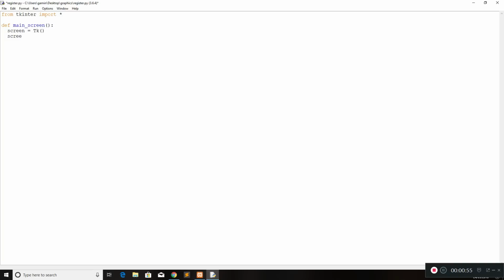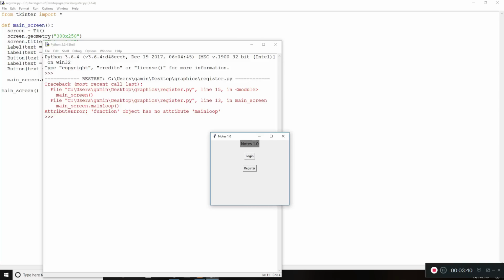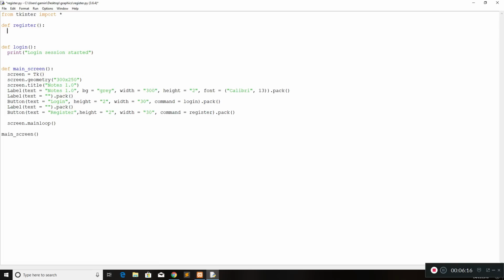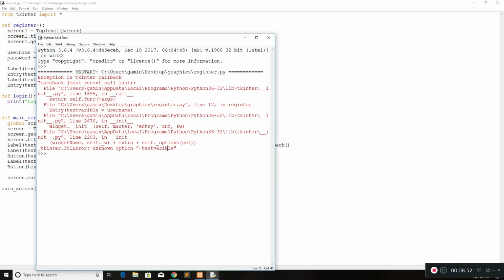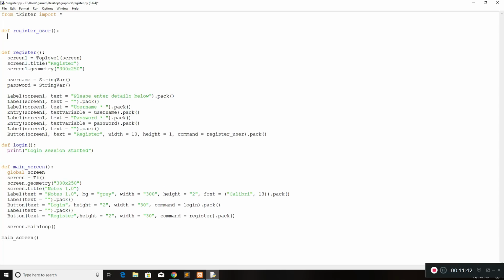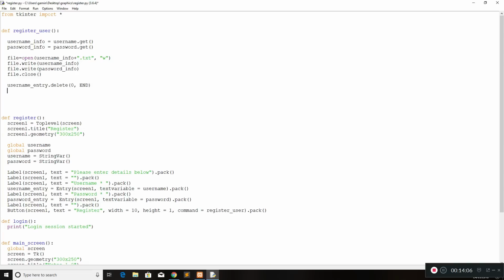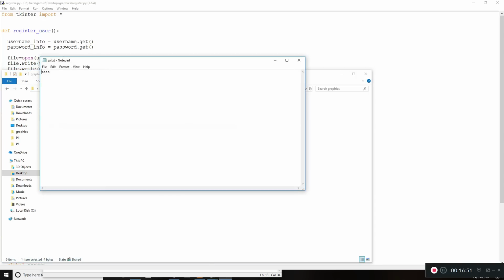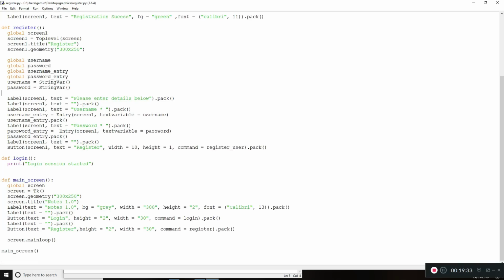How to create a graphical register and login system in python using Tkinter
(How to create a graphical register and login system in python using Tkinter) - This video is a basic tutorial which uses tkinter to build a program which will allow users to register an account on the software which they can later log in to. The second part of this tutorial will be uploaded very shortly.